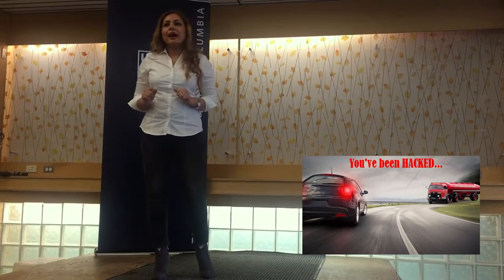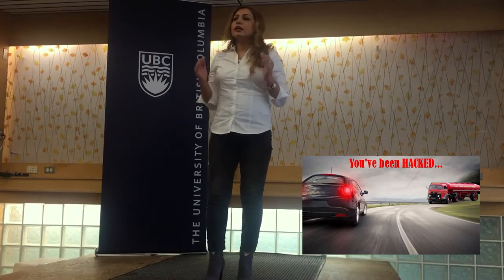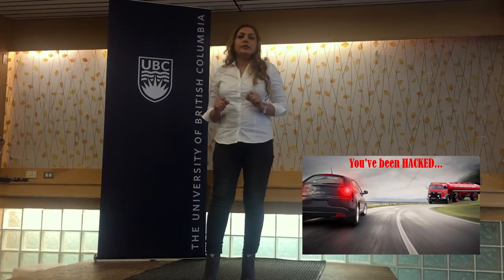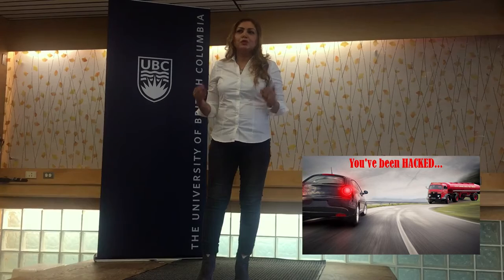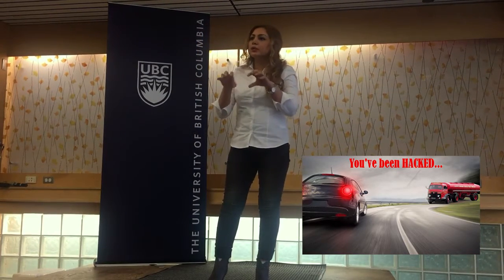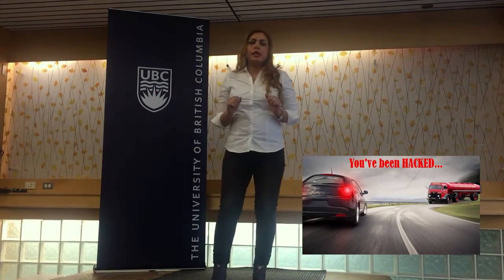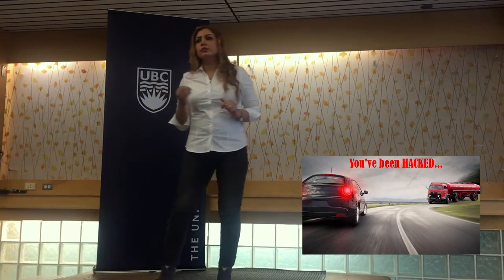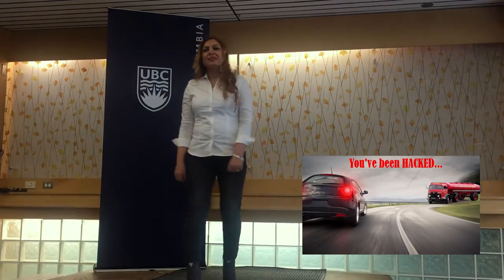207UBC3MTMaryamAliabadiSecuringtheInternetofThings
Securing the internet of things. Three-Minutes-Thesis (3MT) competitions at University of British Columbia.